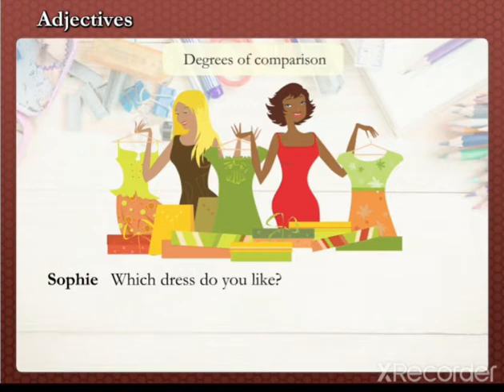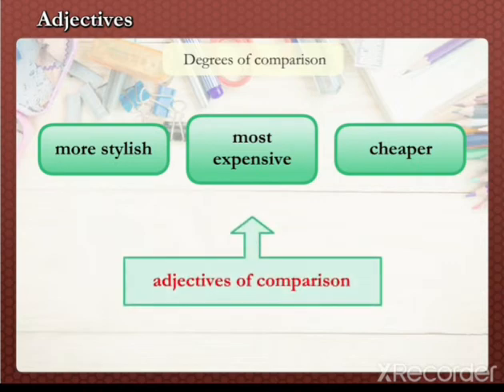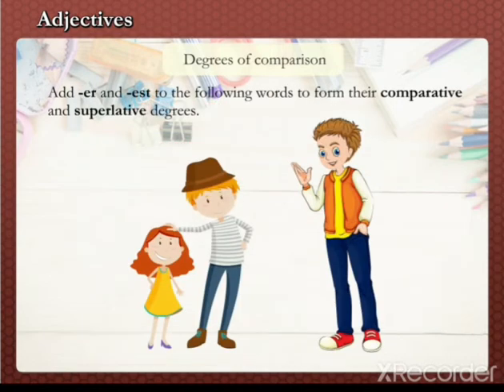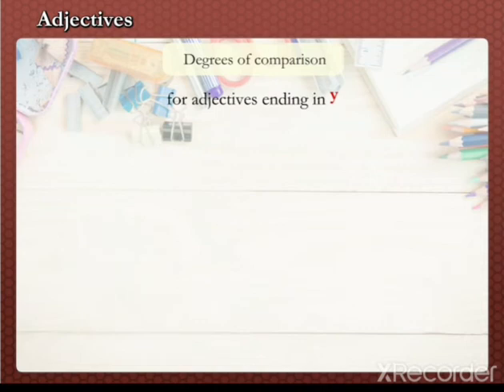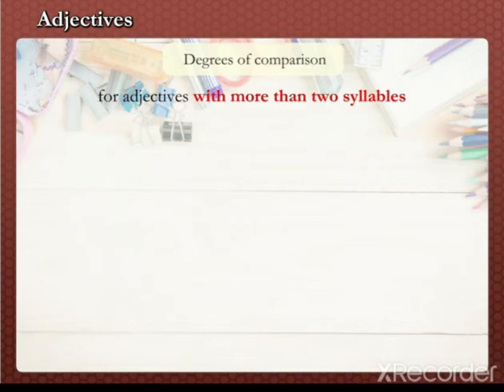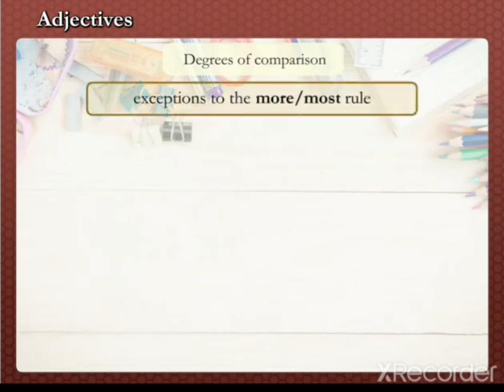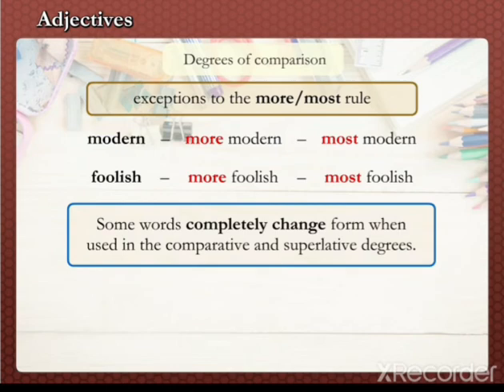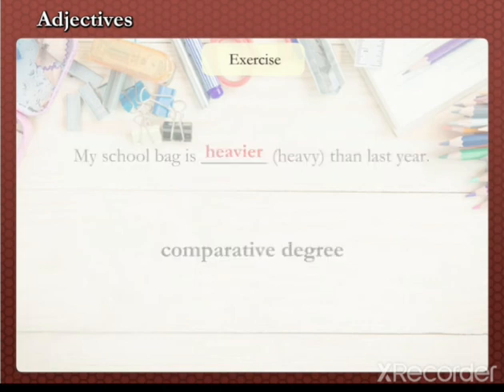Adjectives | Degree of Comparison